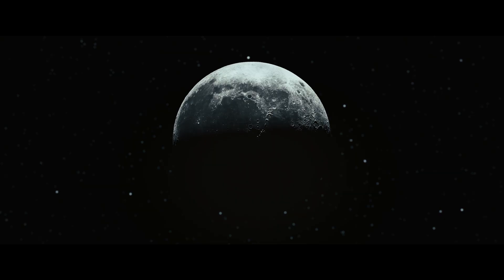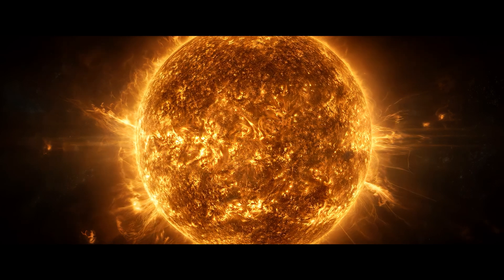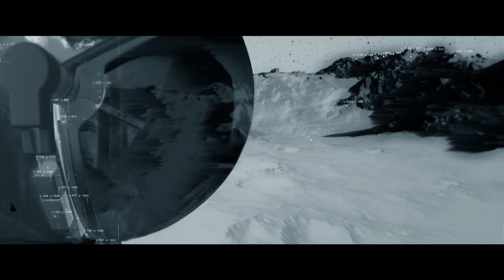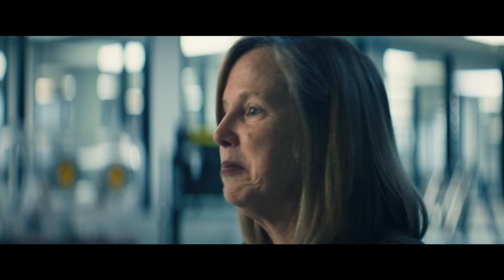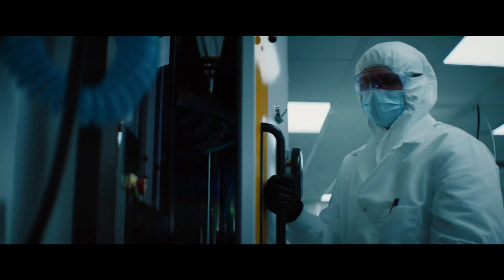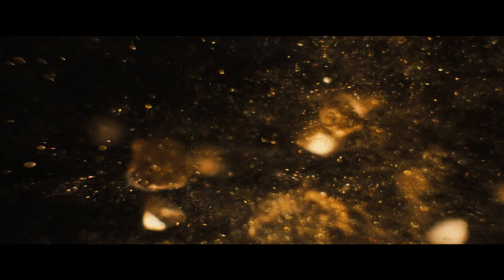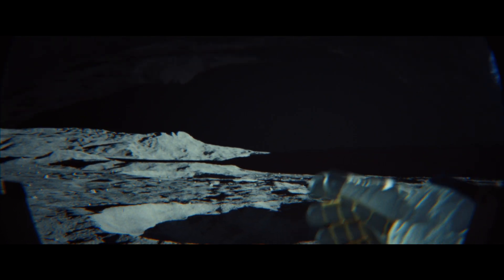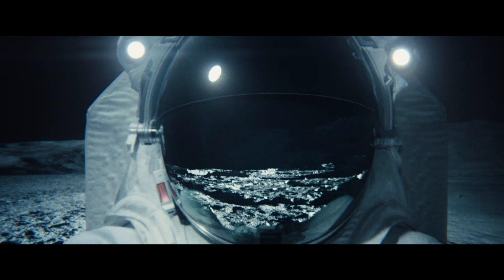Oakley x Axiom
Together, with Axiom Space, we have created the next-generation spacesuit visor system. The visor protects astronauts from the extreme environments of space when they return to the Moon with the Artemis III mission.